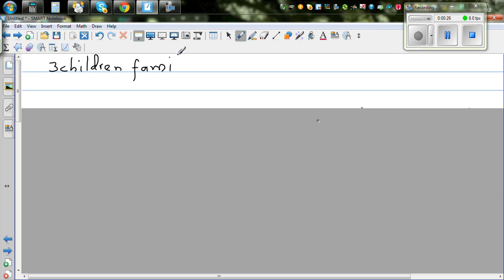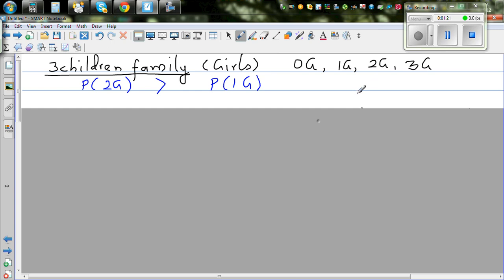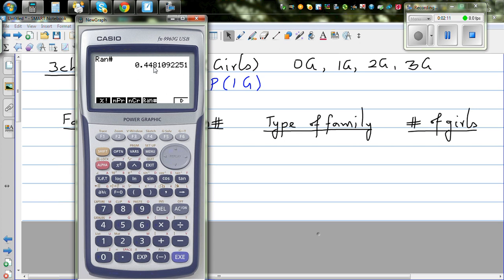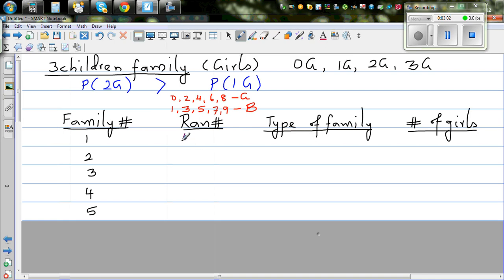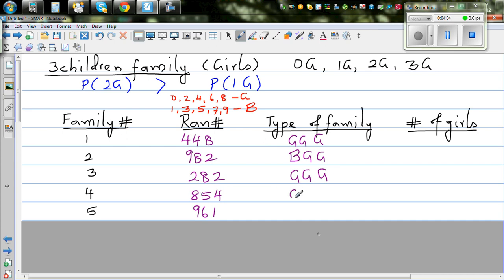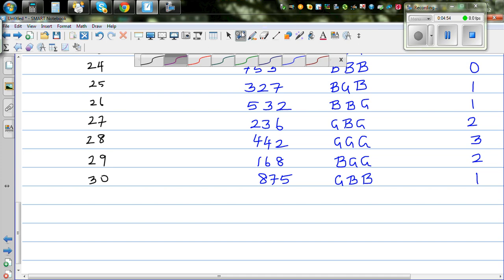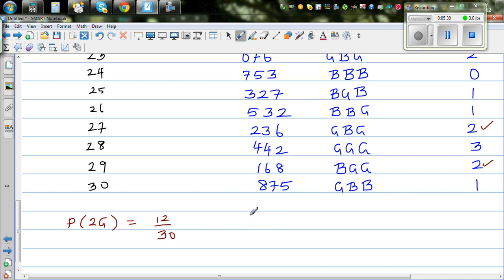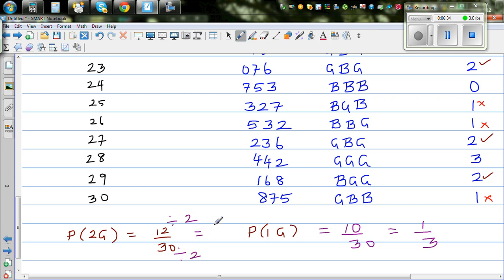Probability experiment of 3 children family using random numbers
In this video I have explained how you can find the probability of having 1 girl and 2 girls in a family of 3 children by doing a probability experiment by modelling random numbers on a calculator to model the children born in a 3 children family.